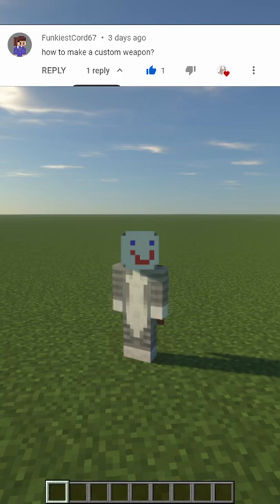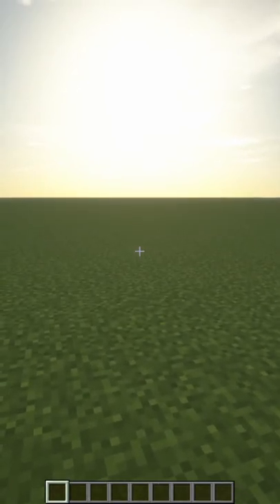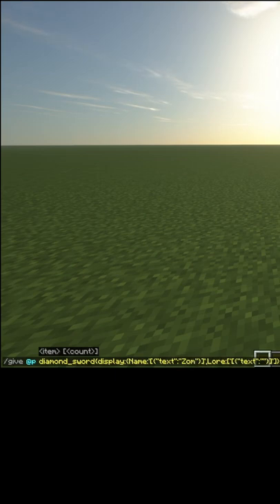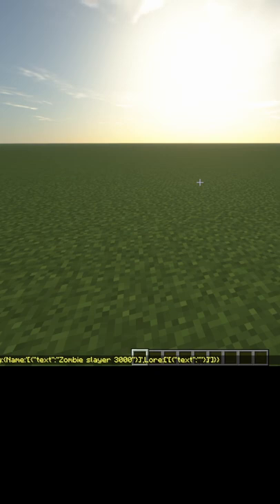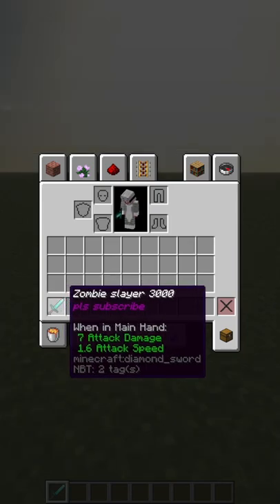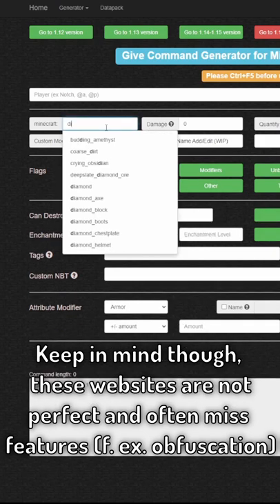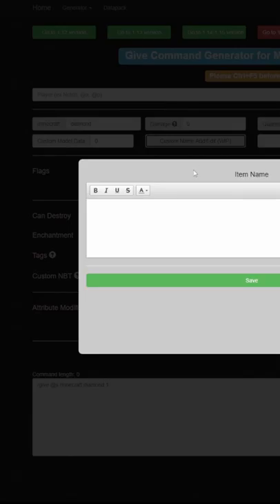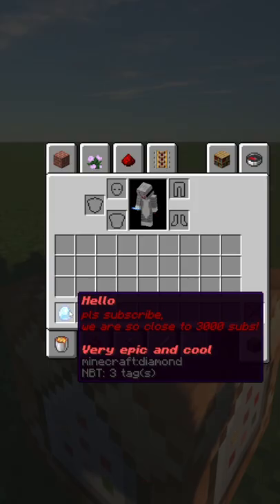How to make a custom weapon in Minecraft!